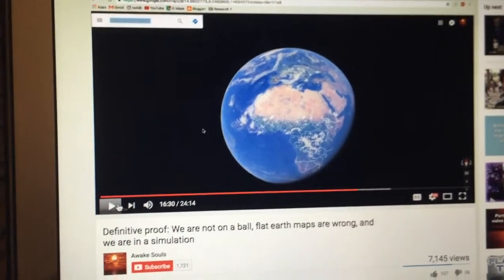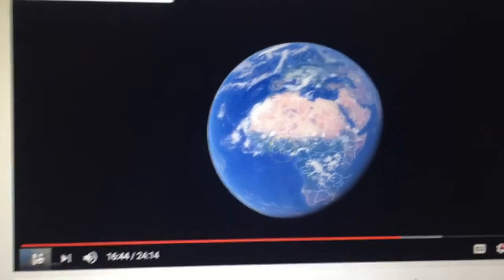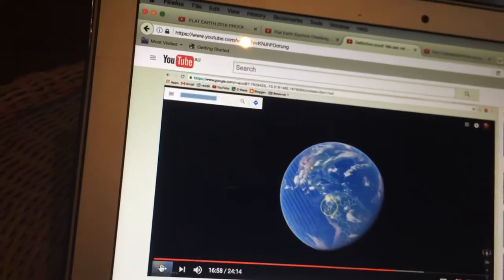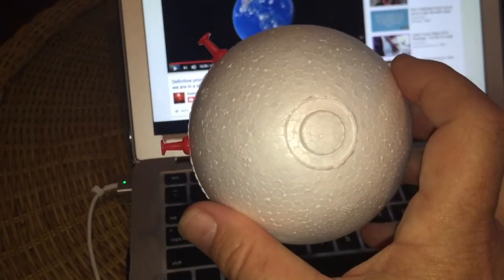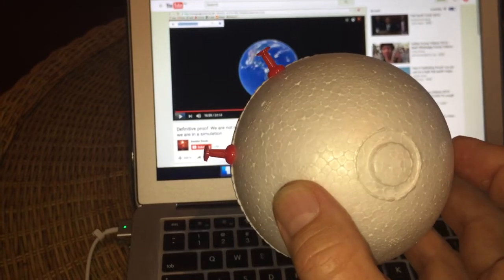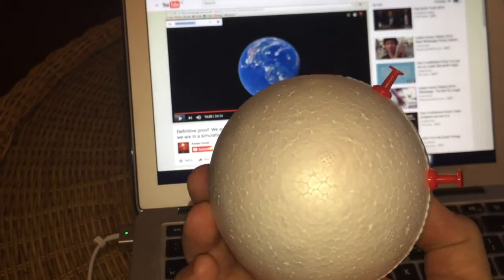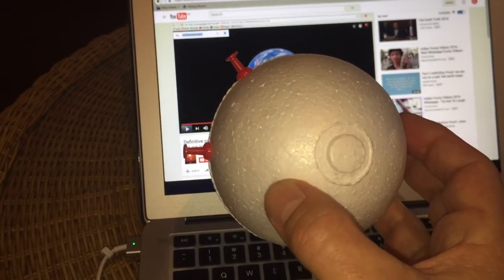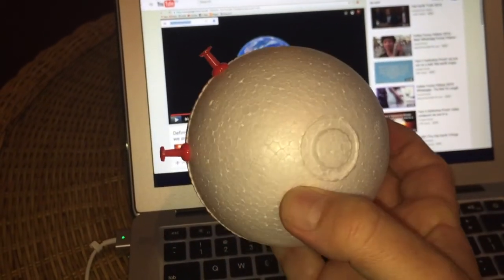Length of day is the same at any Latitude on Equinox. - A video response for "Awake Souls"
This video is in response to a claim by "Awake Soul" that the day at higher latitudes cannot be the same length as a day at the Equator on the Equinox

This statement is easily debunked with a $2 model from a junk store and a few pins.